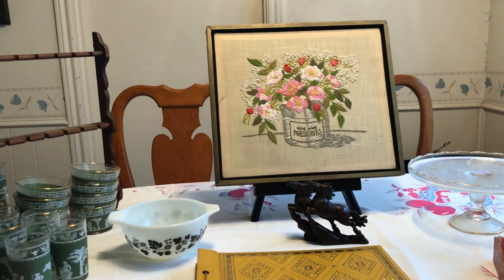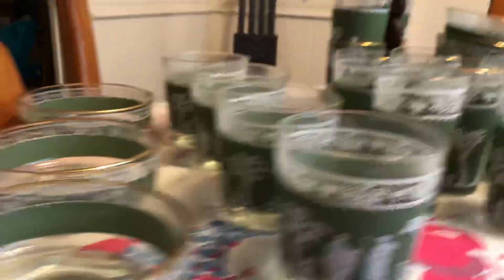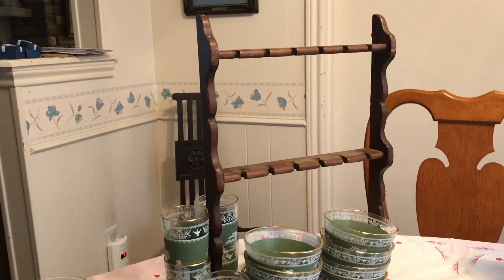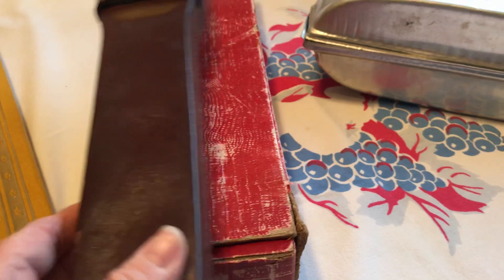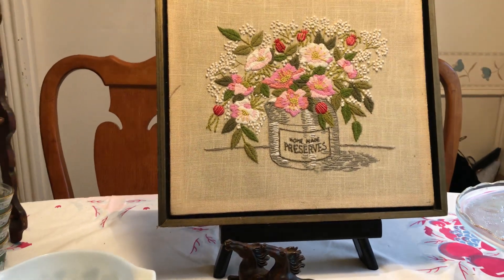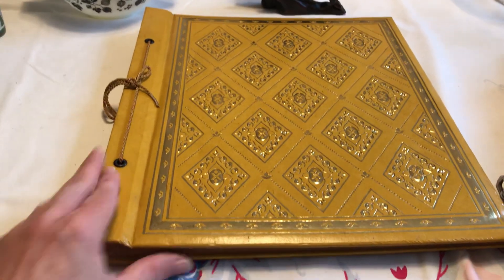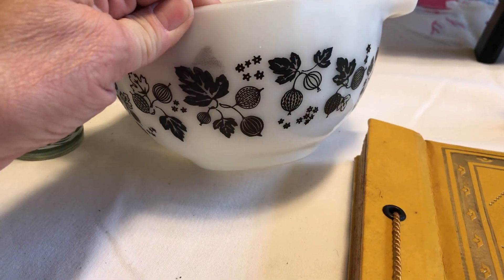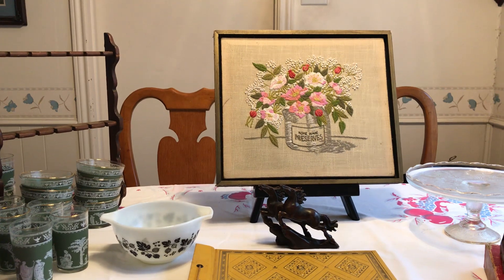Garage Sale Finds Video #288: Jeanette Hellenic Glassware, Pyrex, Crewel Picture & More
Here are some finds mainly from a single garage sale with a couple of other items thrown in.